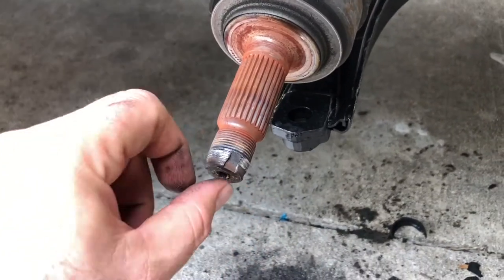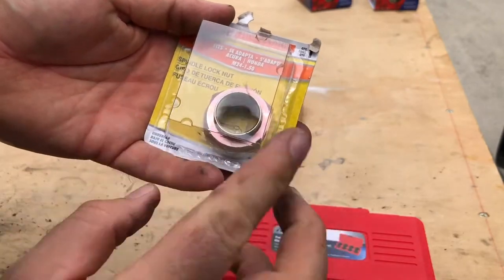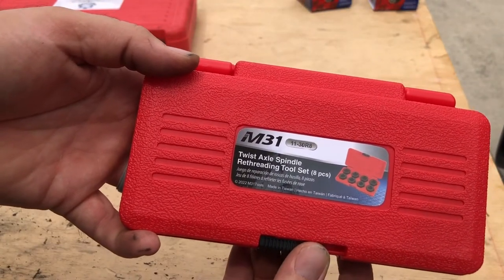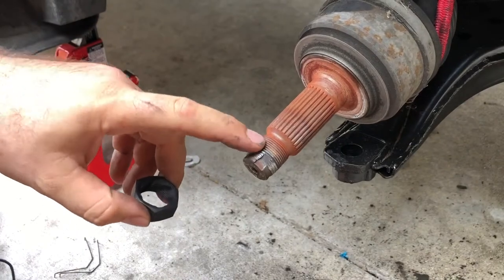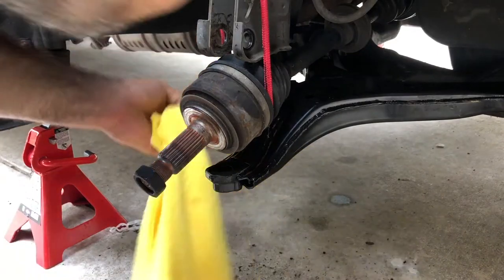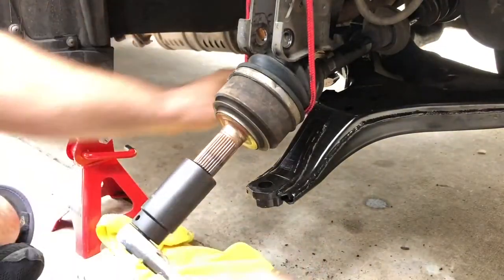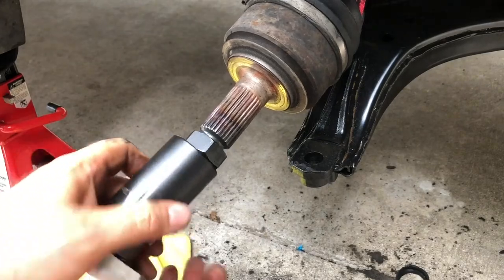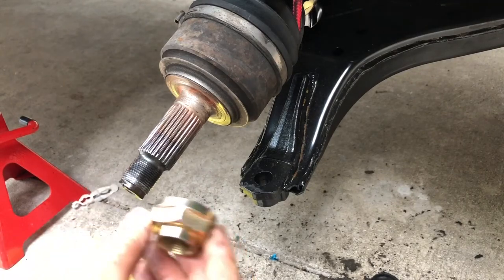How to Fix CV Axle Threads (Honda Element)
In this video, I screwed up the axle threads trying to get my steering knuckle off. Instead of replacing the axle, watch this video and do this. The Die Set Kit is listed below.